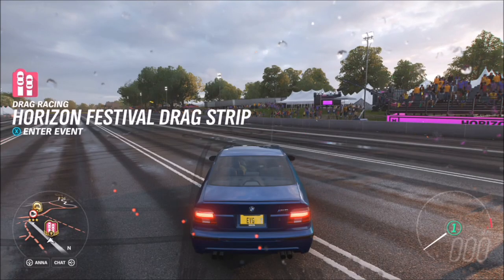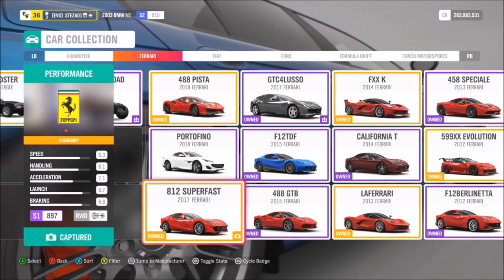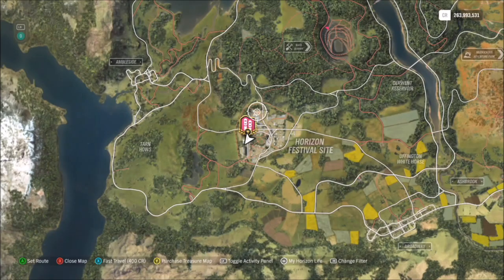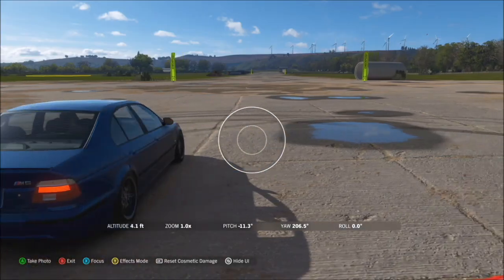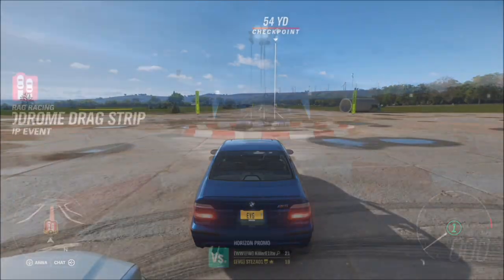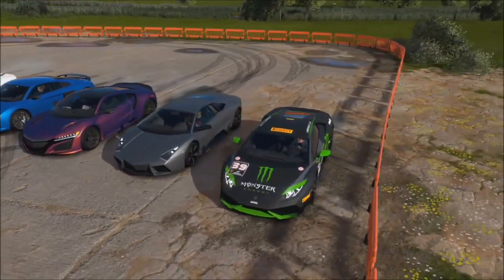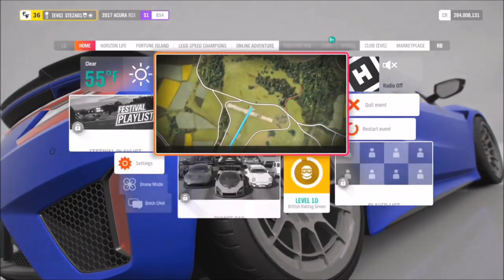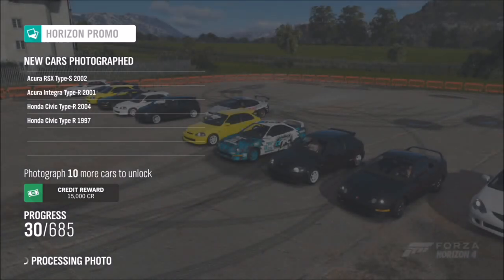Forza Horizon 4 - Quickest Method Of Getting Photos For HORIZON PROMO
Today's video I'm going to show you how to get loads of photos really quickly, to rise through the ranks of Horizon Promo, and unlock the 2018 Ferrari Portofino & Porsche 911 C2 GW, as well as a cool 700,000cr and some other prizes.